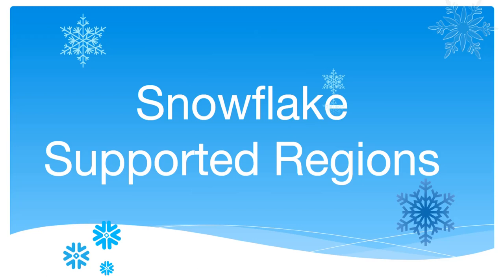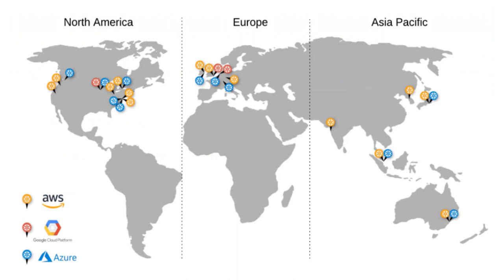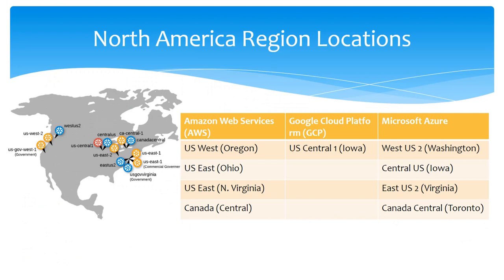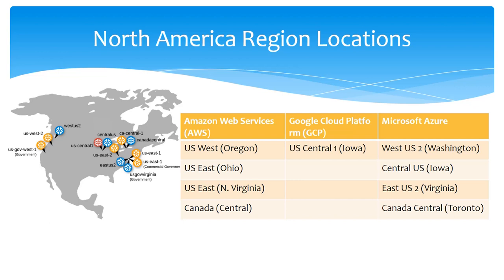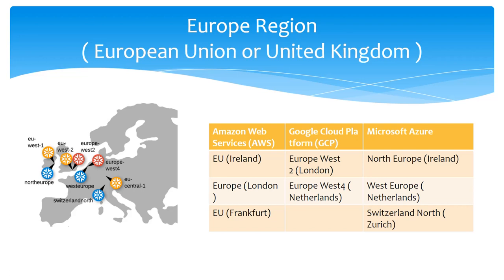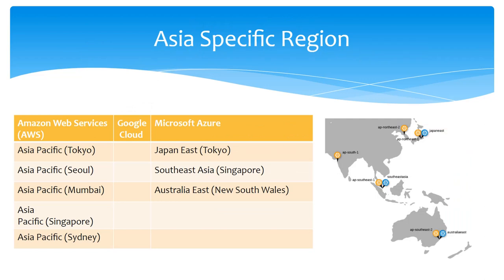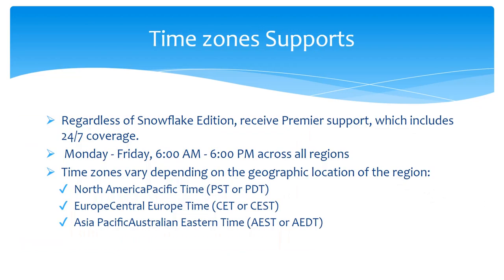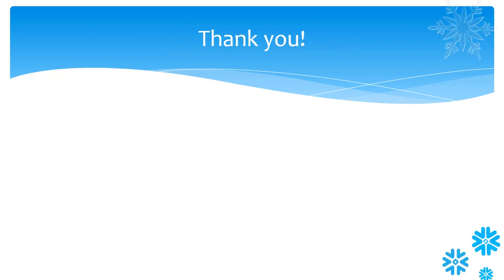009 Snowflake Tutorial - Snowflake Region Support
In this video tutorial we will learn about what are regions are supported by Snowflake.